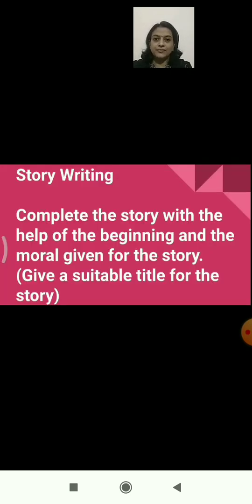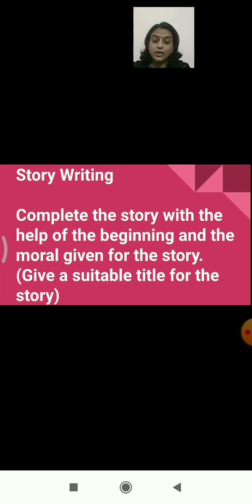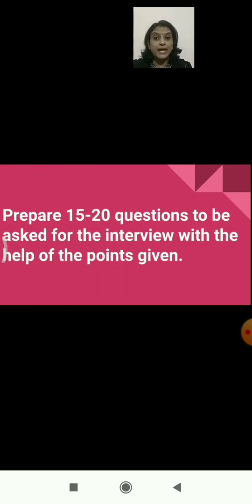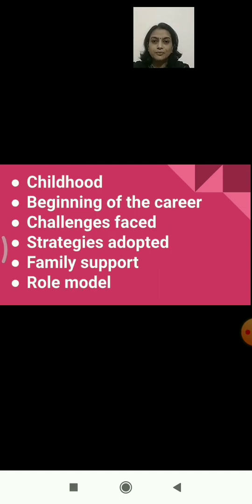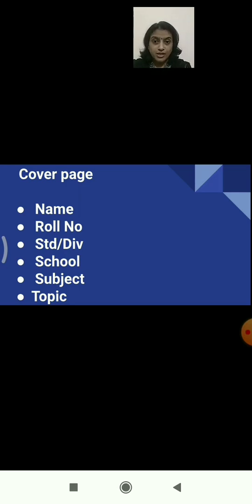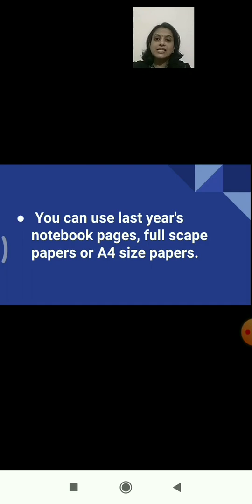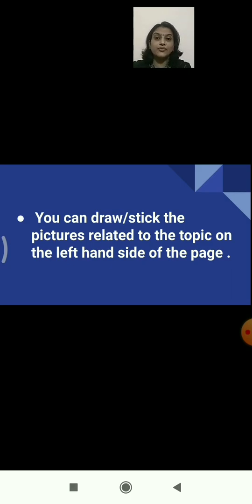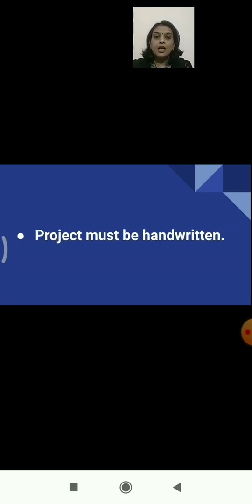Class 5 English Project 16_05_2020